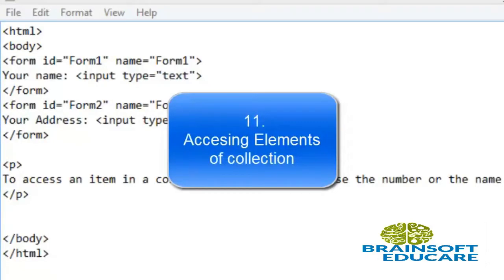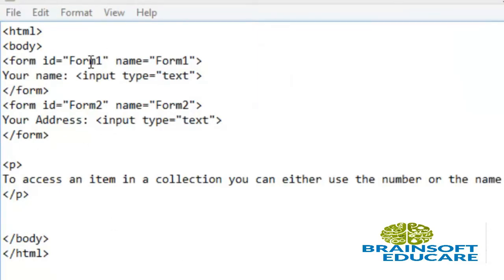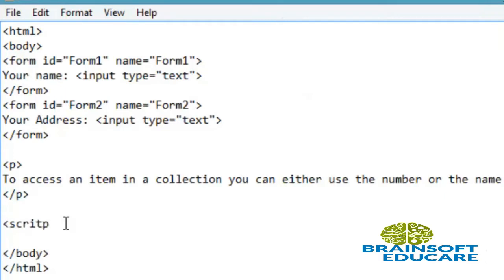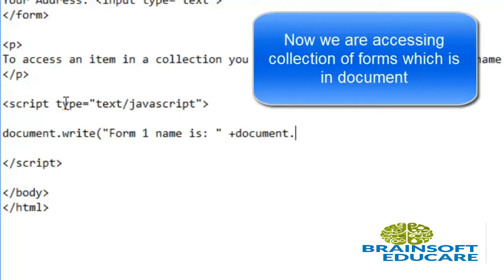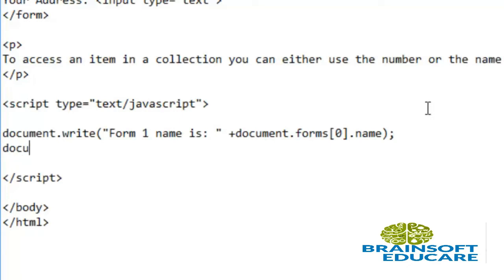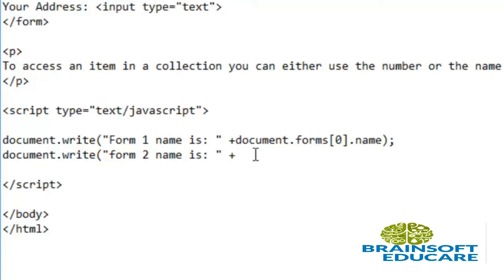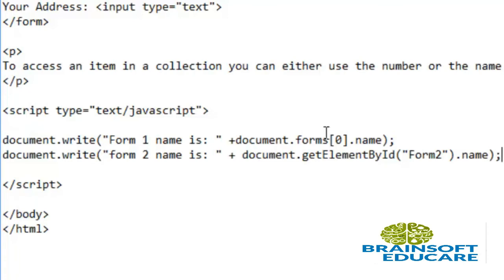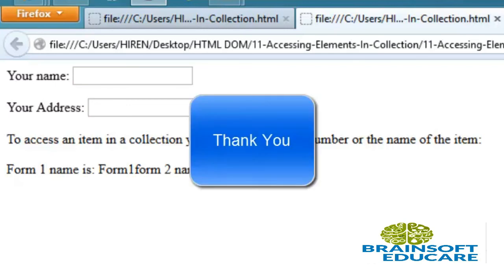Accessing Elements of Collection in HTML DOM | HTML Complete Course.